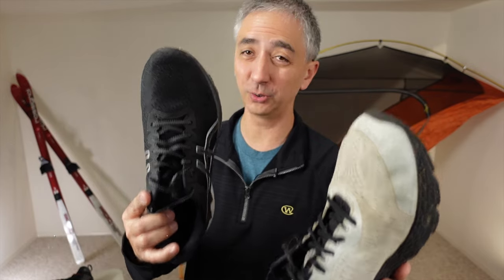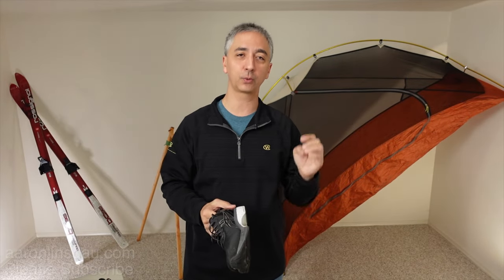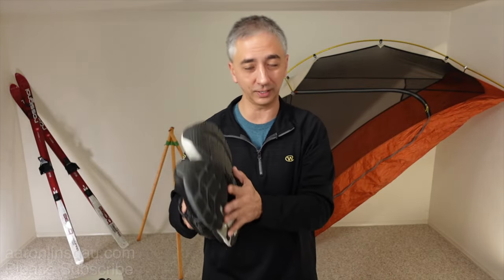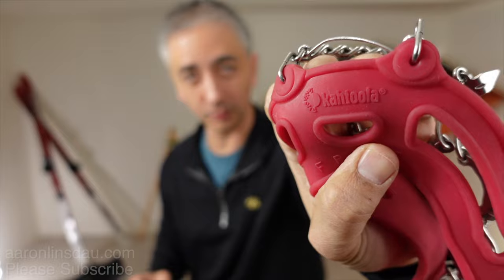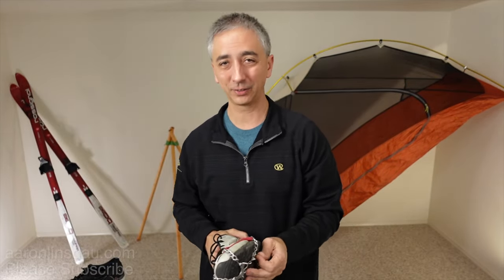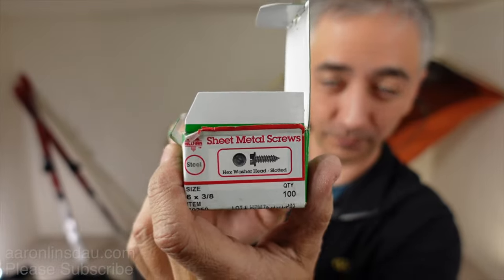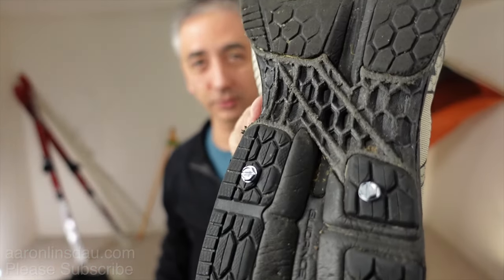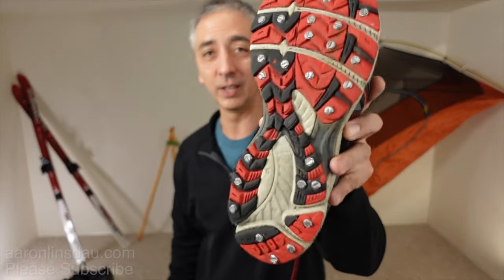How To Add Ice Traction to Running Shoes - CHEAP! (4k UHD)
This video will help you learn how to add ice traction to running shoes. Many runners quit during the winter because of the danger of ice. Slipping and falling on ice is a big danger for runners. Ice on the road is a real potential hazard.
You do not want to fall on ice when running in the winter. But you also want to keep up on your running so you stay in shape. Staying in shape during the winter is a real challenge, so knowing how to properly run in the winter is a huge assistance. This video will help you with the low profile way to run during the winter.

backpacking hiking climbing camping everest denali adventure travel packing Antarctica sleeping bags tents sleeping pads stoves white gas alcohol stove white gas stove

Steel Sheet Metal Screw #6 3/8